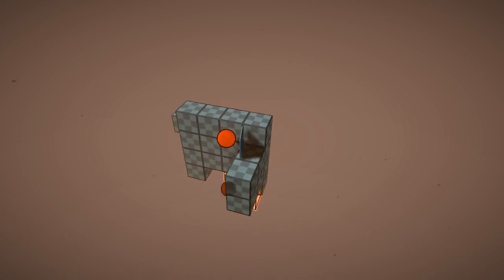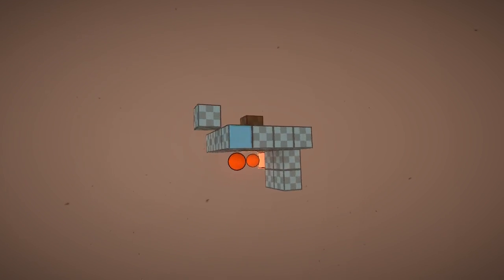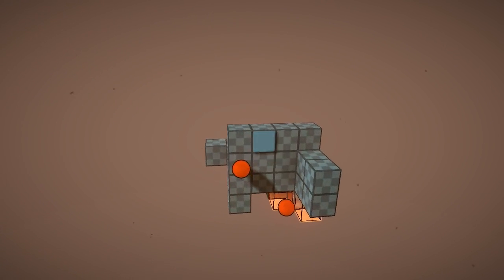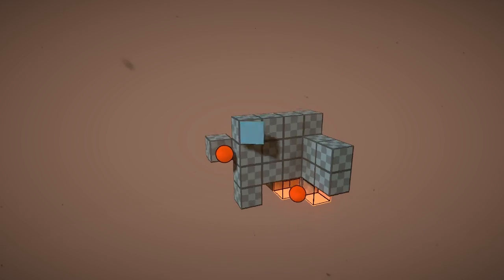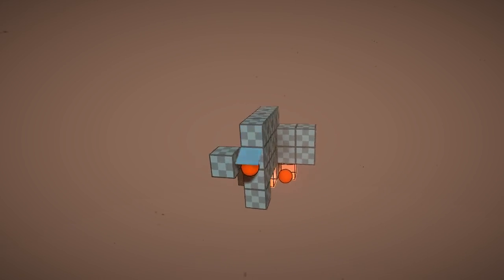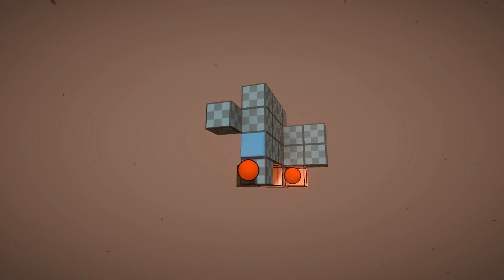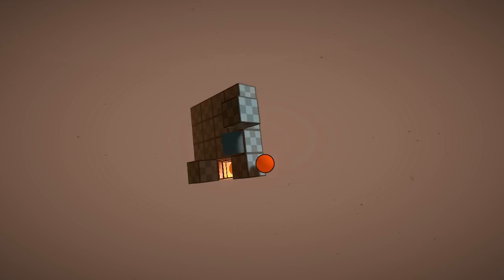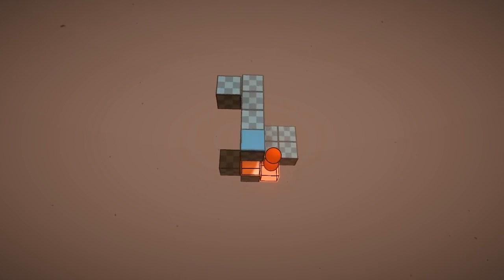English Country Tune - Advanced Larva #7 Walkthrough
English Country Tune Walkthrough - level Advanced Larva #7 (?)